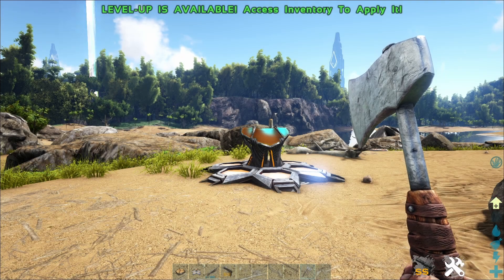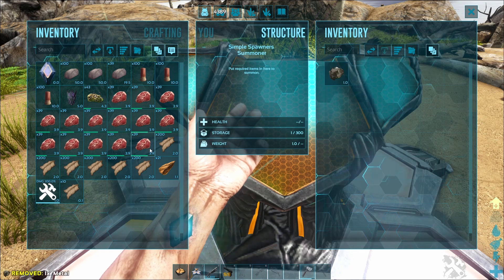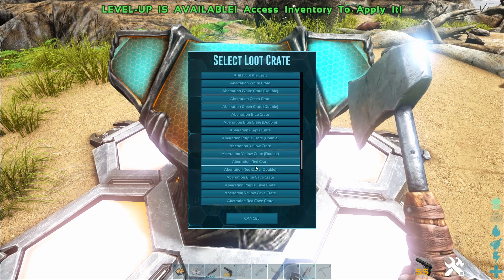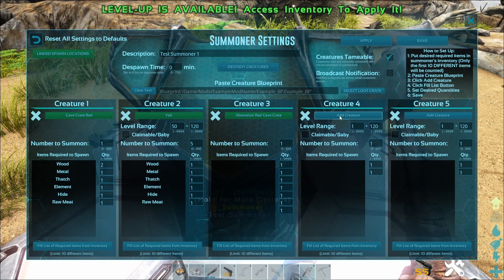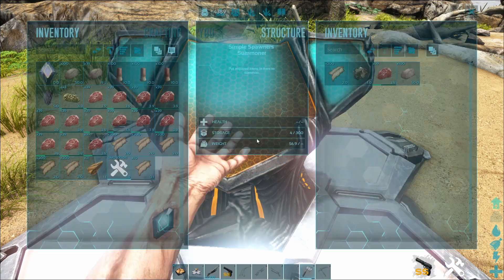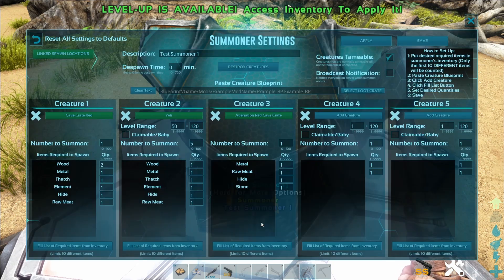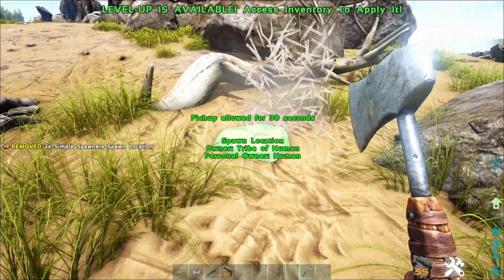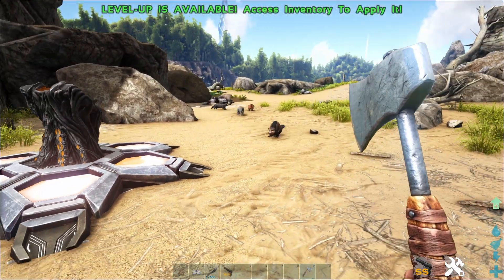How to use Simple Spawners (The Summoner) | Ark Survival Evolved Tutorial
In this video, we go over a little more in depth into one of the tools in Simple Spawners.

The Summoner is a great tool to be used with the Spawn Location tool. It allows you to spawn specific things (Up to 5 in each summoner) by anyone on your server. You can even determine what materials will be required to spawn those things.

In the video, we will go over the basics of setting up both the summoner and the spawn location and how to link them together.

If you made it this far, you truly are a cinpleton! Come check out the Discord if you like. Hopefully to be filled with fellow cinpletons like ourselves!